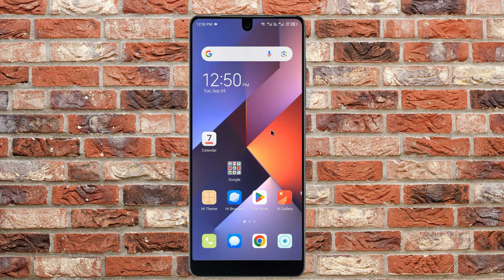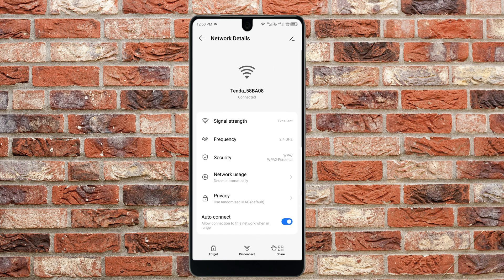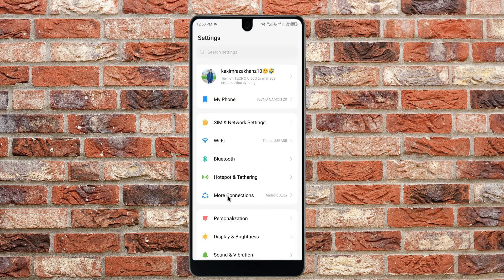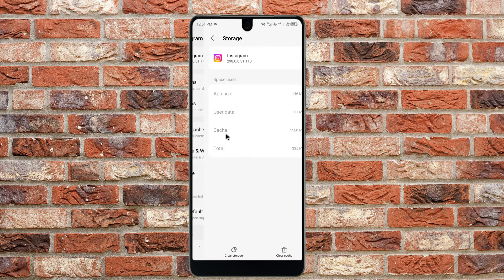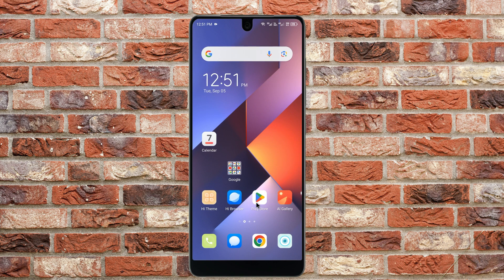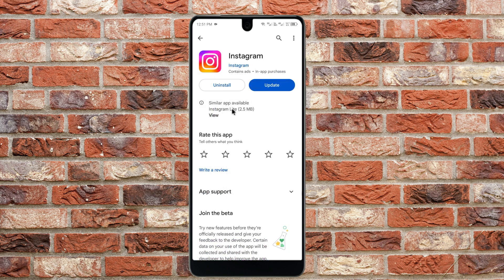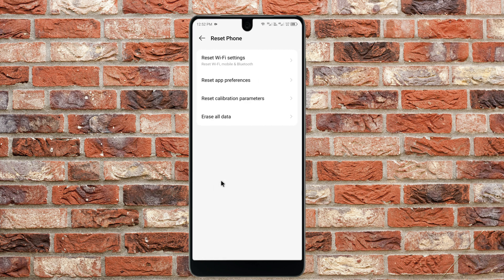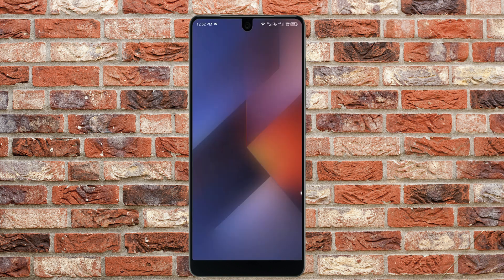Problem Solved✅: Instagram Black Screen | iPhone/iPad | iOS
In this video, I will help you to fix Instagram Black Screen. Please watch till the end.